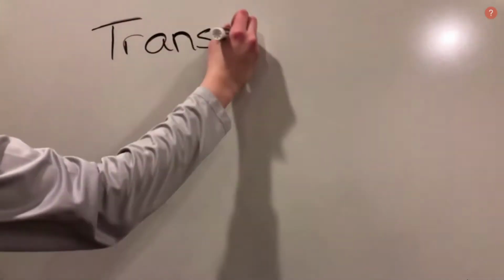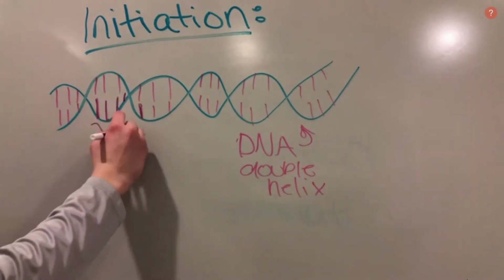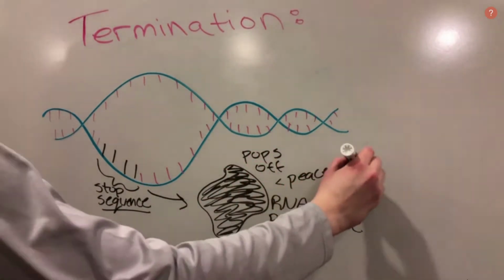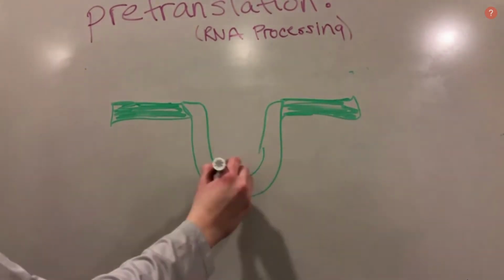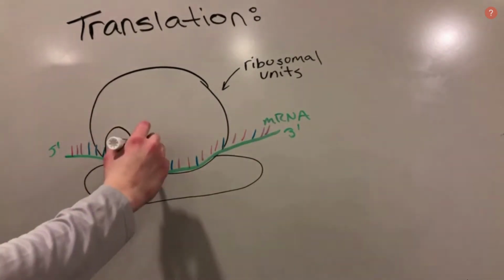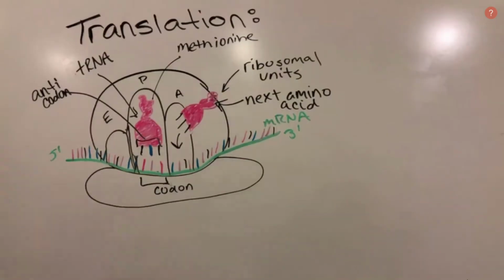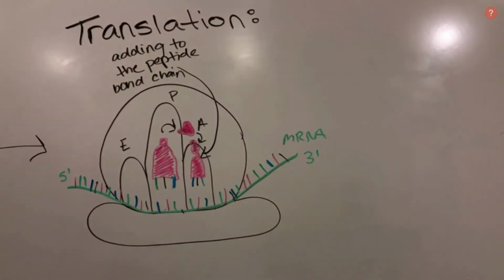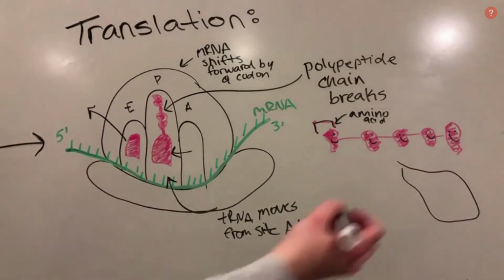Transcription and Translation